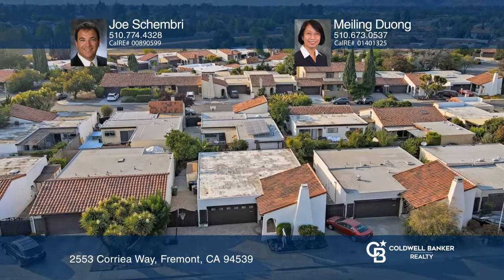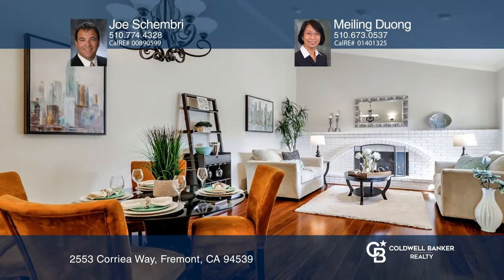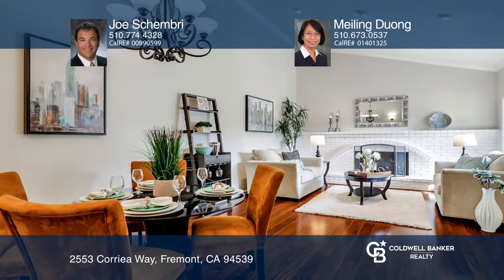Fully Renovated Mission San Jose Home in Fremont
Fully renovated to the highest standards, this two bedroom, two full bathroom home is in the Las Casitas community in the Mission San Jose neighborhood. The custom kitchen features granite slab counters, full travertine tiled backsplash, custom wood cabinetry with glass doors and pull-out drawers, top-of-the-line appliances, a breakfast bar, recessed lights and beautiful travertine tile flooring. There are custom bathrooms with designer vanities, granite counters, travertine tiles and there is a jacuzzi tub in the hall bathroom. Other features include a newly painted interior and exterior, a central A/C system, vaulted ceilings, custom crown molding and baseboards throughout, custom flooring, dual-pane windows throughout, updated interior doors, newer epoxy flooring and custom cabinets in the garage. Enjoy the relaxing backyard with a beautiful Trex deck and patio. There are custom paver stones on the driveway, a porch area and a side yard with room for an RV or boat. The home is served by the top schools – Gomes Elementary, Hopkins Junior High and Mission San Jose High. Enjoy the community pool and the nearby Lake Elizabeth Park.